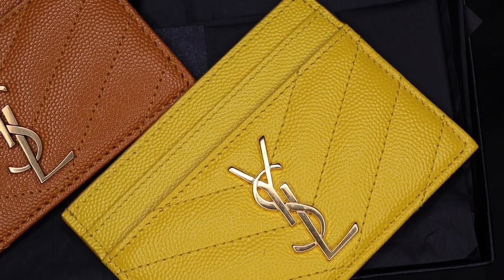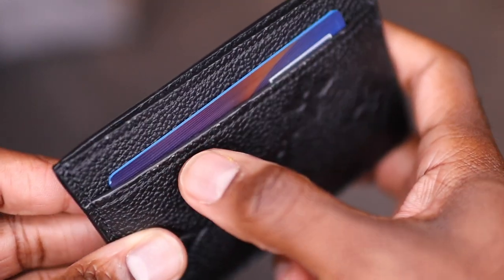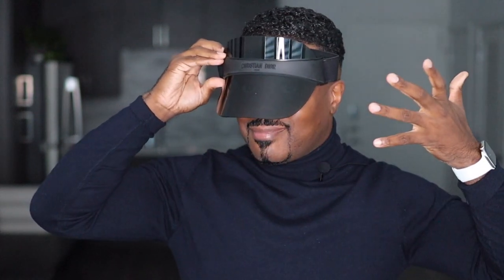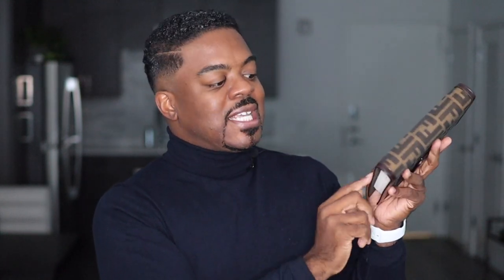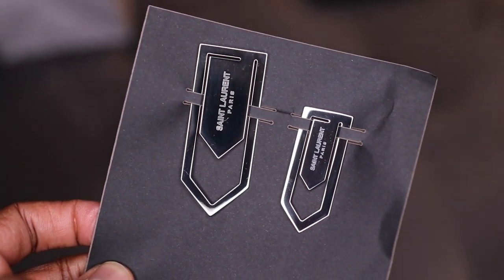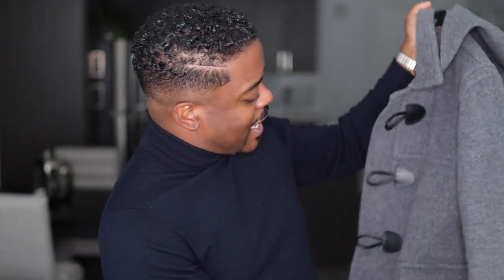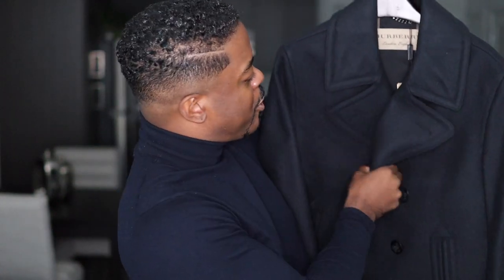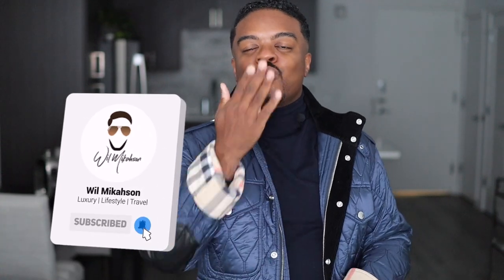Collective Haul Feat. Louis Vuitton, Fendi, Ferragamo, Dior and more…| Wil Mikahson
Hey Fam!
It’s been wayyyy too long!  Oh how I have missed you all!  I hope that everyone’s holiday season is off to a good start!

I wanted to finally share with you all, the items that I purchased recently, that never made it to YouTube lol!

I’ll try to link the the available items below.

~Wil